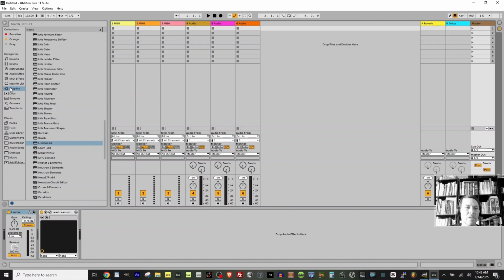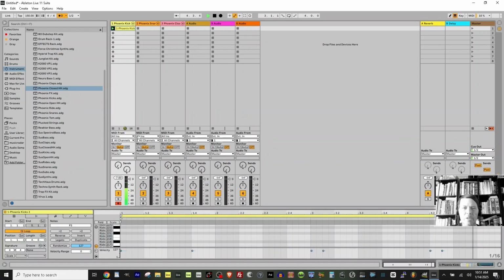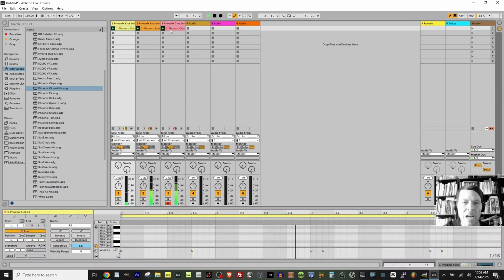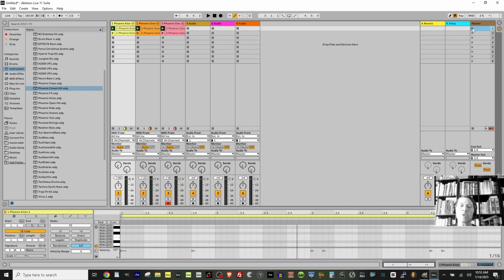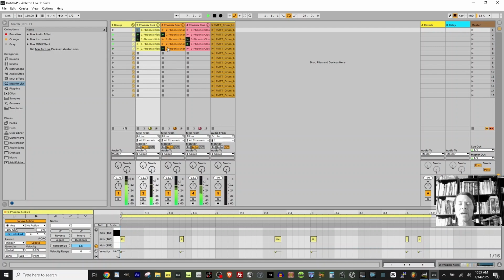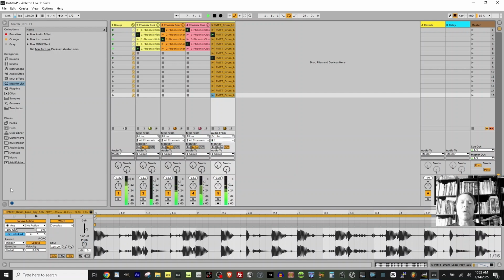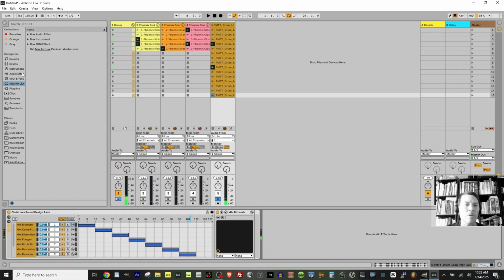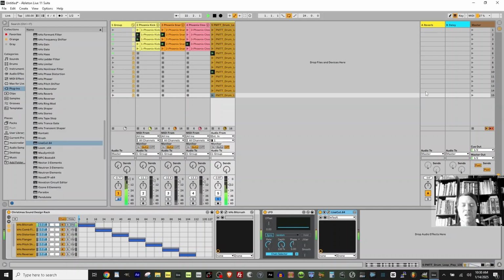Preparing Drum Samples in Ableton Live for Hardware | Pro Tips for Better Breaks .. DAW MC-101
EDIT: My Little Synths did a response to this video, using the techniques to build a workable system using only the MC-101

I've built some really useful devices in Ableton for building quick and easy drums. In this session I am preparing drum breaks to support the stock drum kits in the Roland MC-101.

Get these devices at my website, or just browse, or just grab all the free stuff! :)